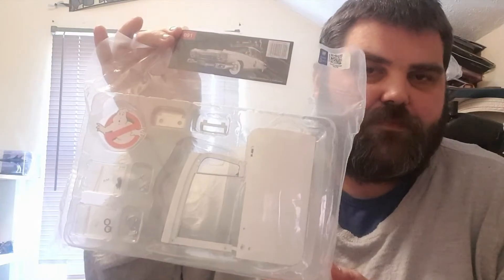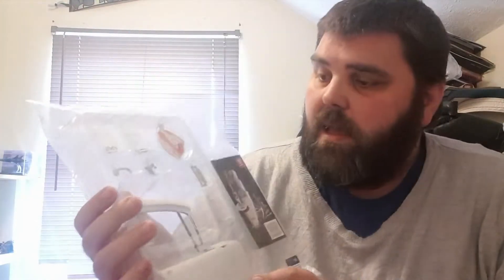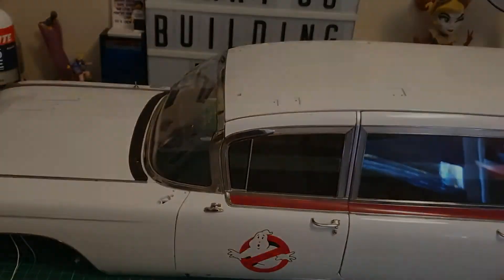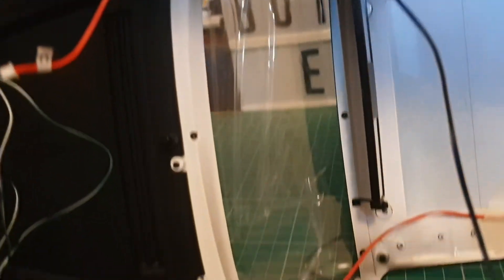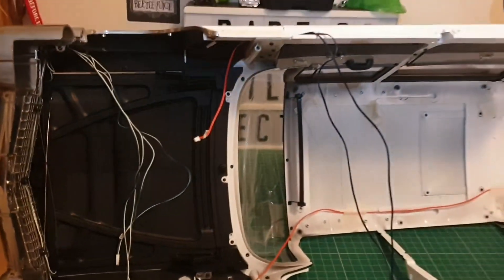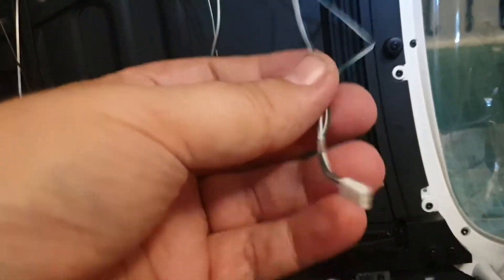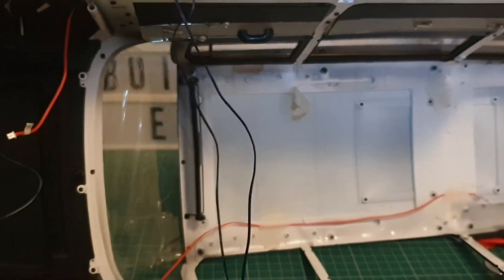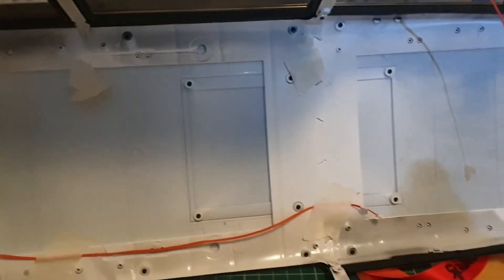back off man , we're scientists! building Ecto1: the repair and update